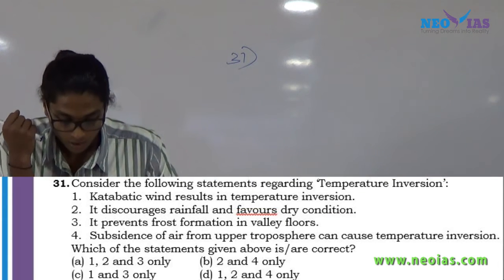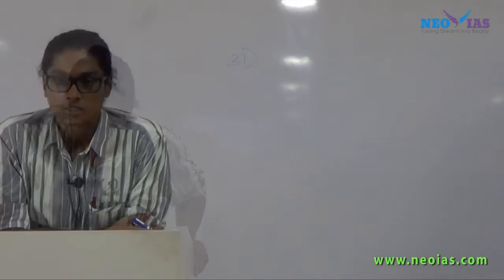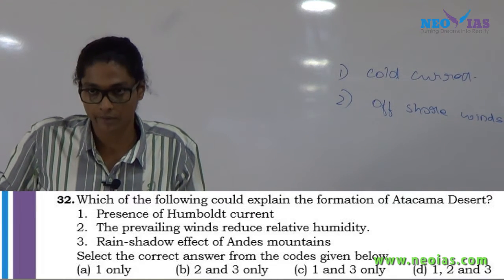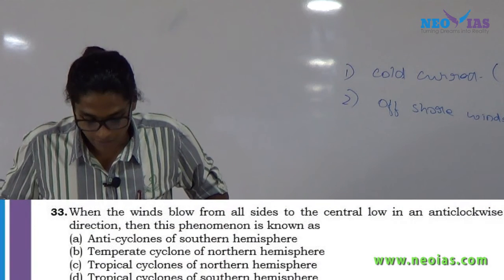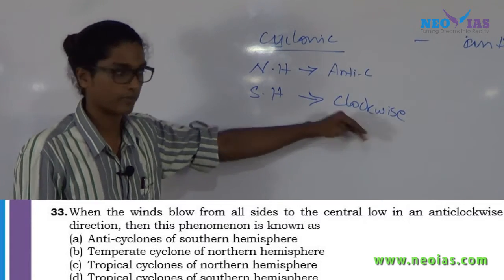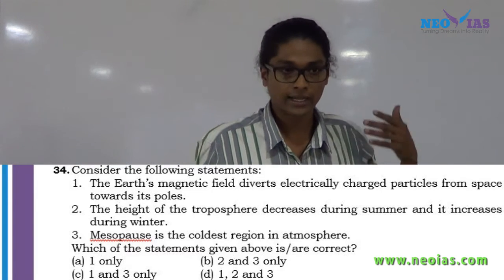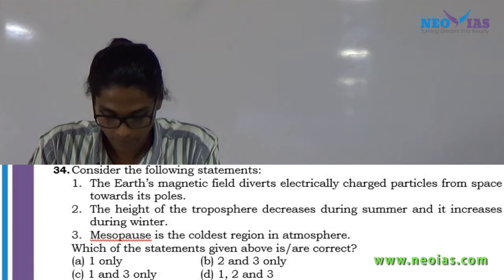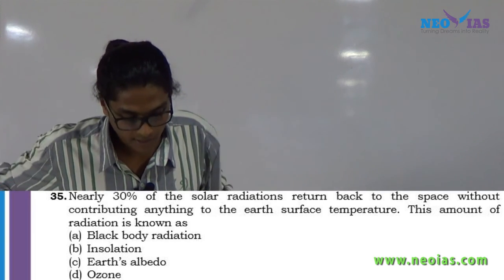How to solve Geography UPSC CSE PRELIMS Questions? Part - 3